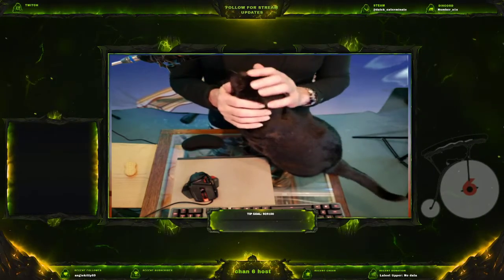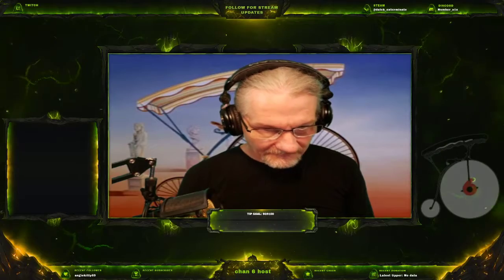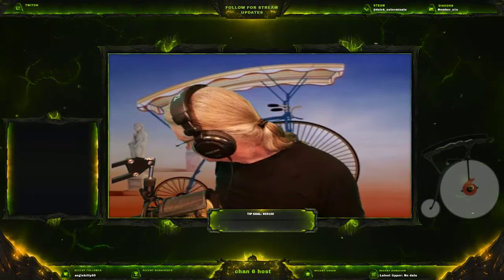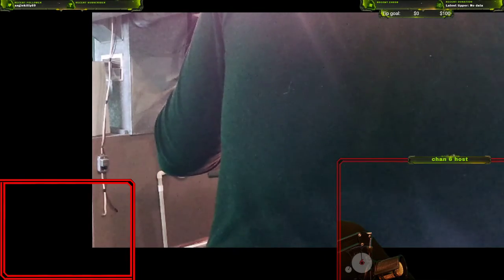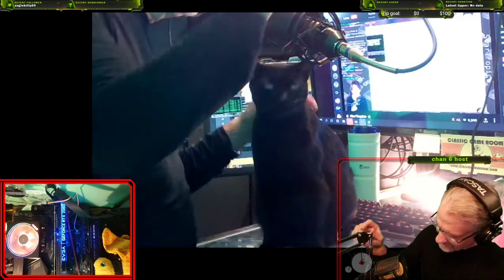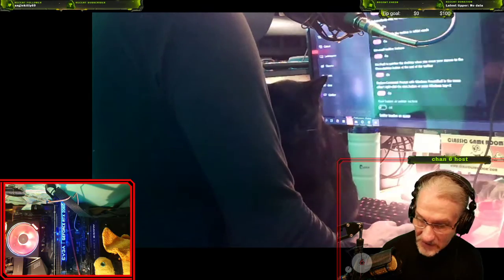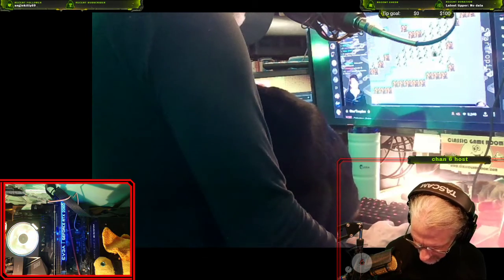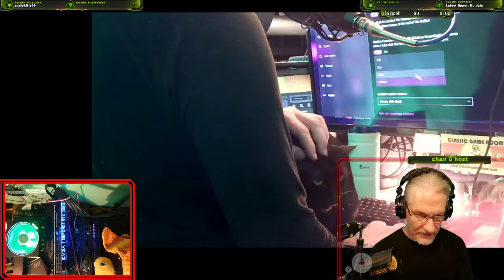Katty kam 008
Kai-Ten does this almost every time I stream!